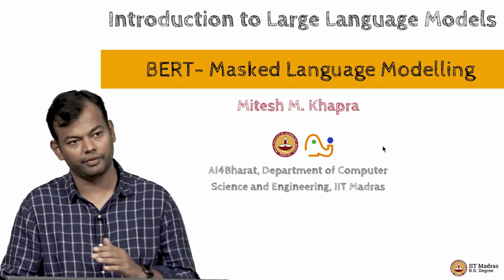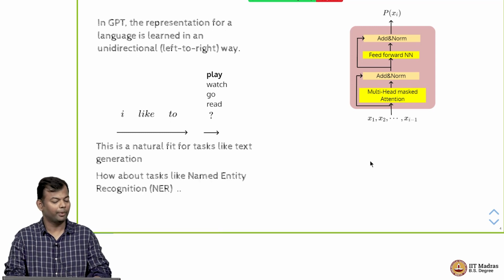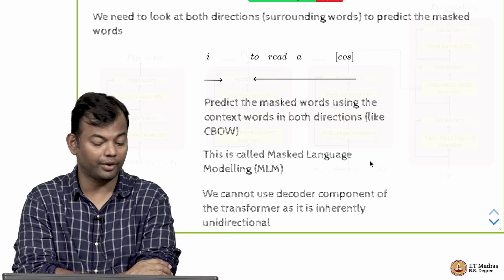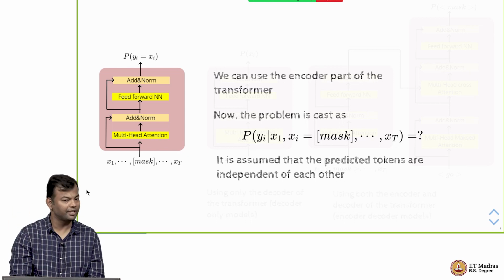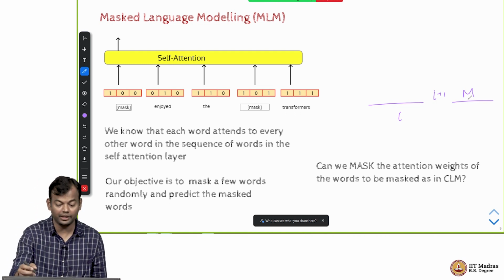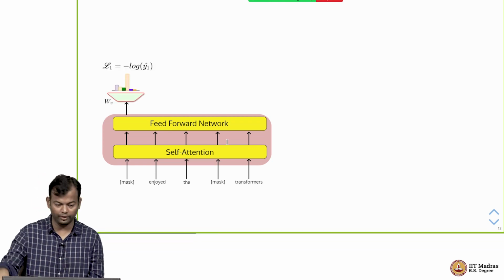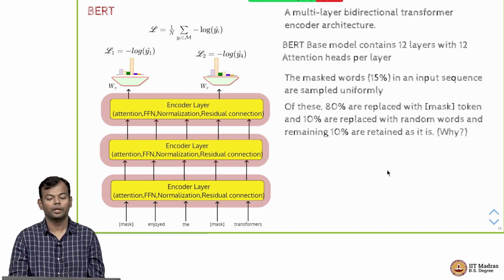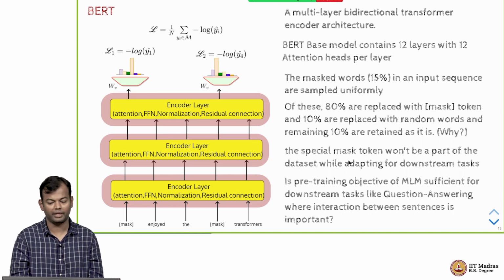L21: Bert- masked language modelling & applications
Video Overview
This lecture provides an in-depth overview of BERT (Bidirectional Encoder Representations from Transformers), an influential encoder-only language model developed as a contemporary of GPT. We’ll examine BERTs architecture, highlighting how masked language modeling and bidirectional context help it capture deeper meaning from text.
You will also learn about BERTs significance in advancing NLP and its wide range of real-world applications. This session is designed to give you a solid understanding of why BERT became a milestone in modern AI research.